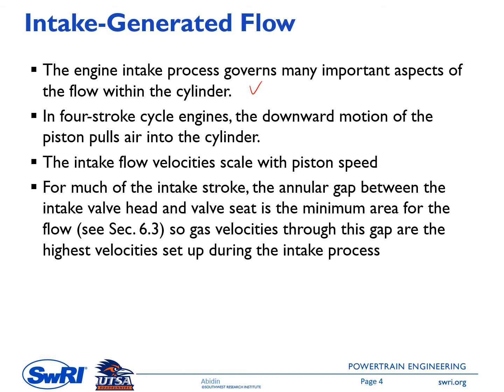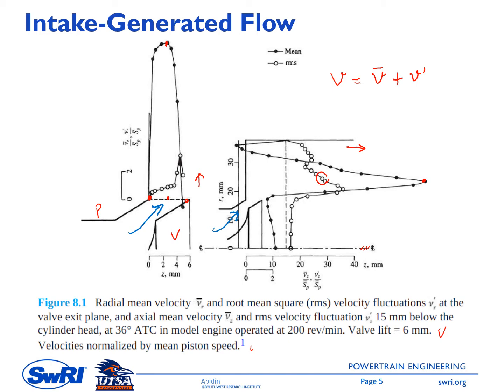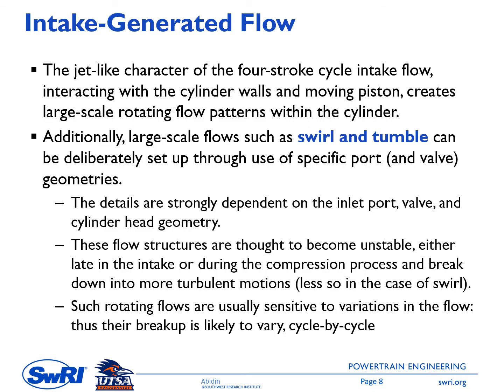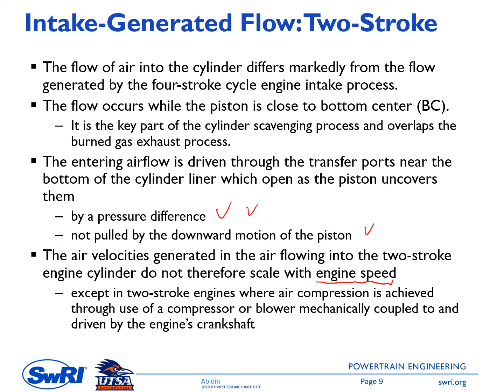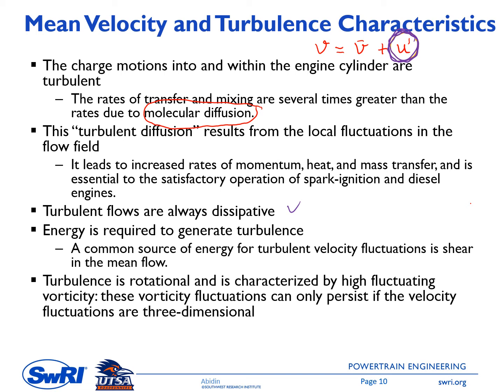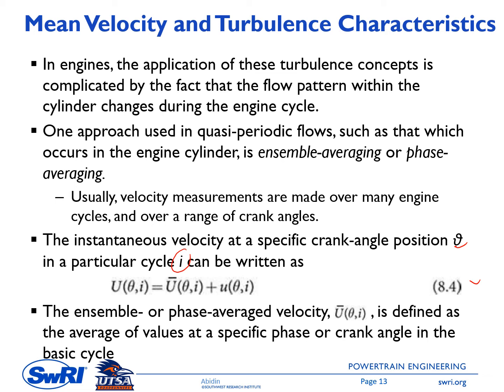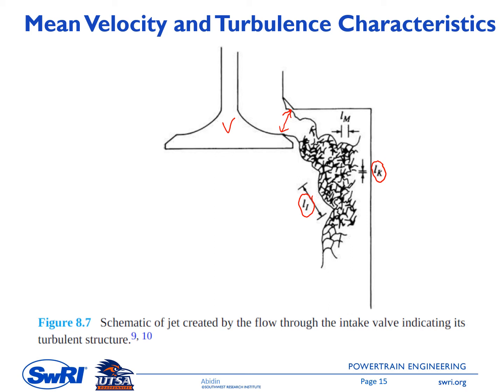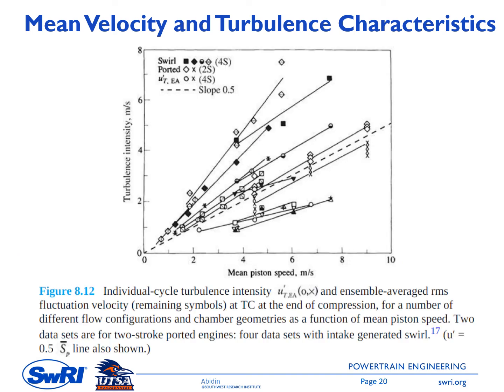08 Charge Air Motion within the Cylinder Part1 ICE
Intake-Generated Flow
Mean Velocity and Turbulence Characteristics
Swirl
Tumble
Squish
Pre-Chamber Flow
Crevice Flows and Blowby